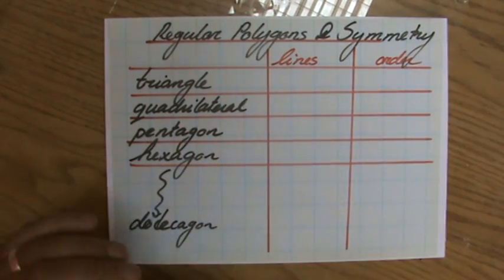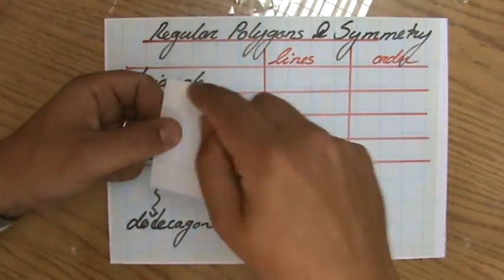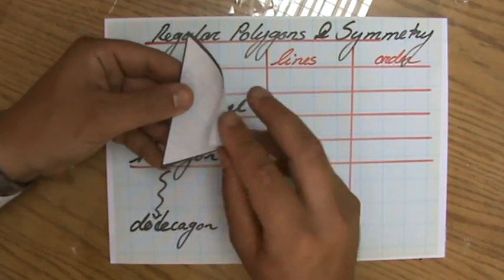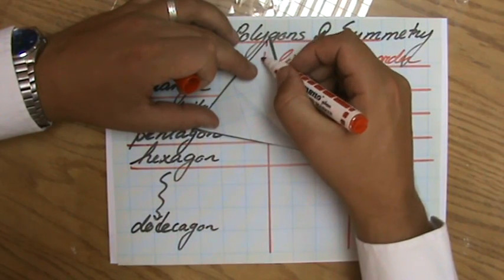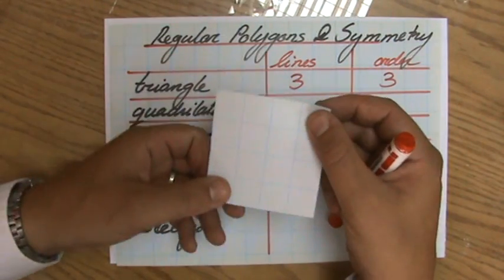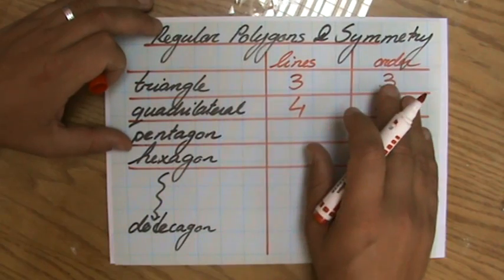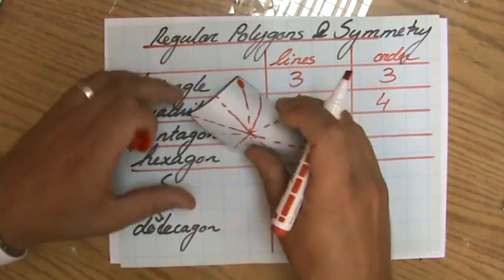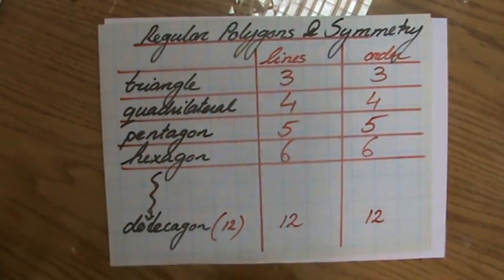Symmetry and Regular Polygons - ExplainingMaths com IGCSE GCSE Maths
Learn all you need about the relationship between Symmetry (Lines and Rotational) and Regular Polygons.  By looking at example questions you will understand everything you need to know about this Maths topic in order to pass your next Maths exam.  for more FREE resources. Good luck and have fun!